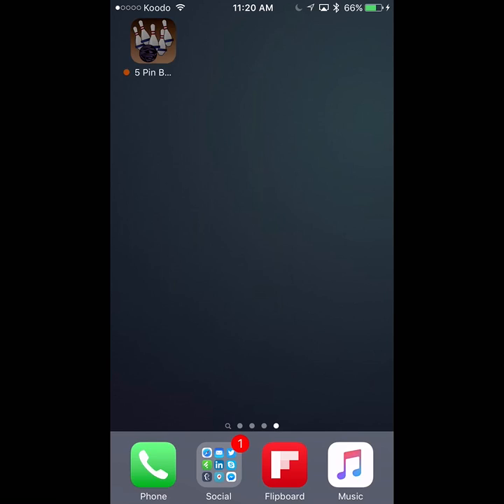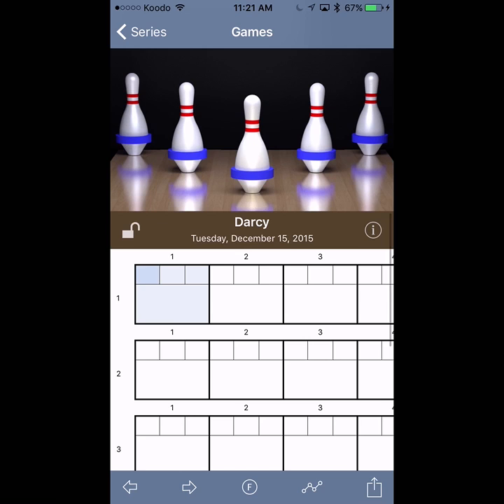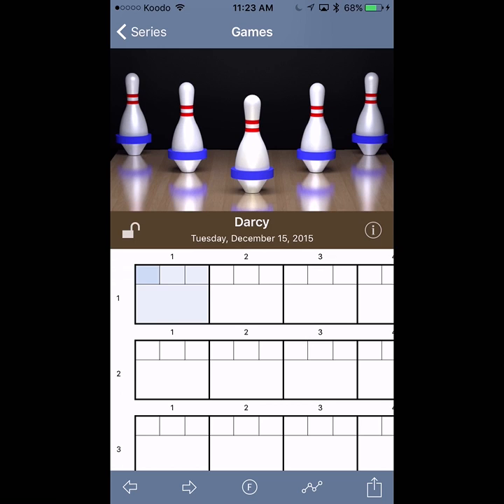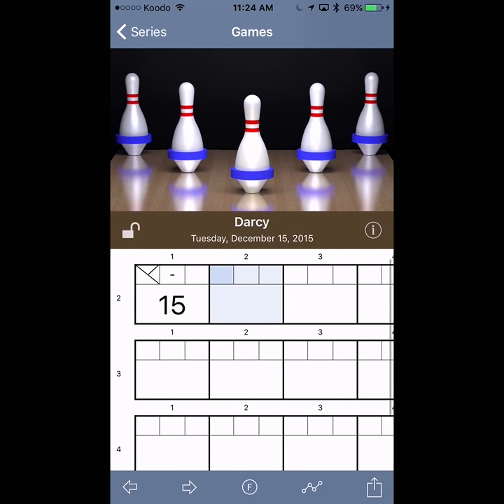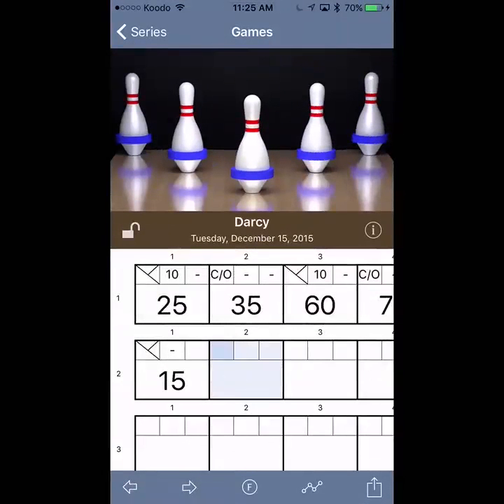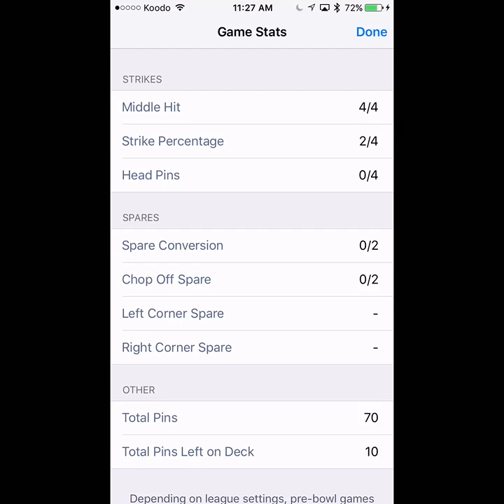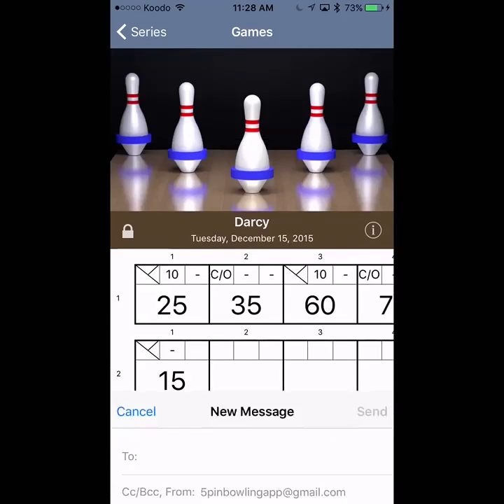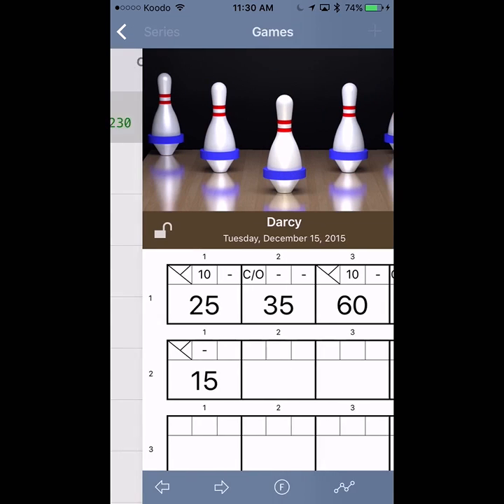What's New in 2.0 - iPhone